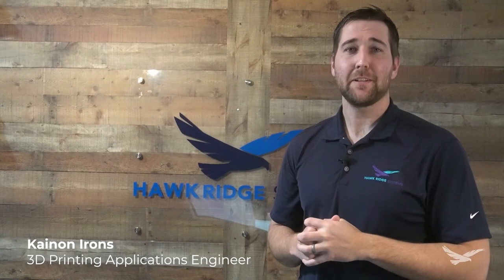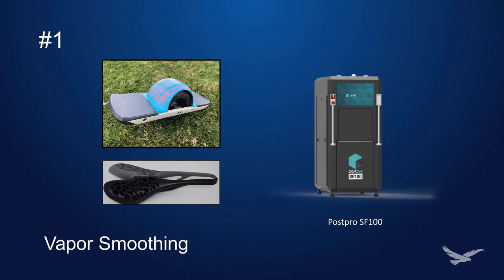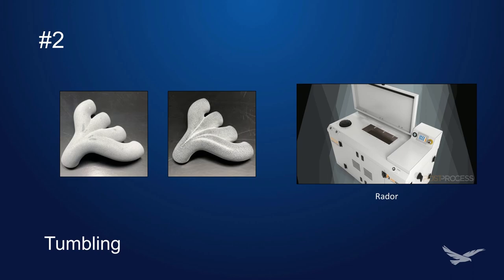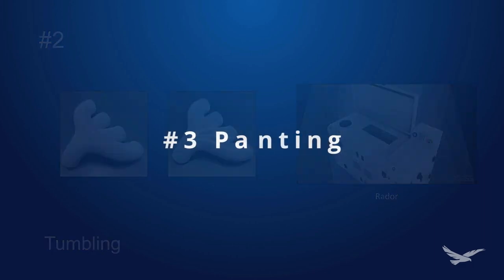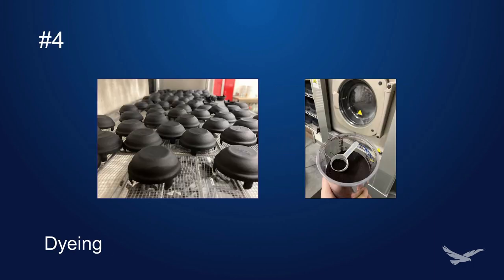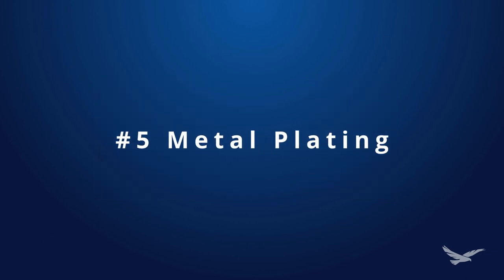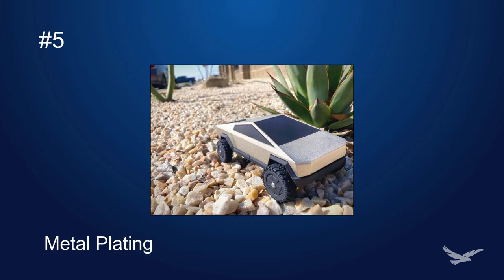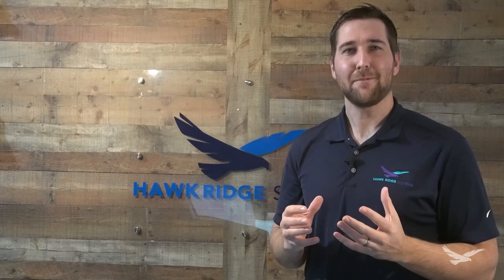Six Post-Processing Techniques for Professional 3D Printed Parts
Everything you need to know about post-processing.

One of our 3D printing application engineers teams up with additive service bureau Streamline 3D for an in-depth webinar to cover the ins and outs of professional post-processing techniques for 3D printed parts.

This on-demand webinar will focus on post-processing thermoplastics from several printing technologies including HP's Multi Jet Fusion, SLS, and FFF/FDM.

A variety of techniques will be discussed including coatings, smoothing, and automation of cleaning for production environments.